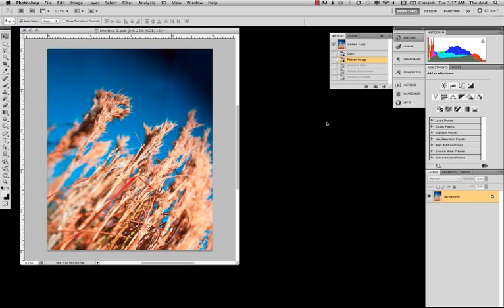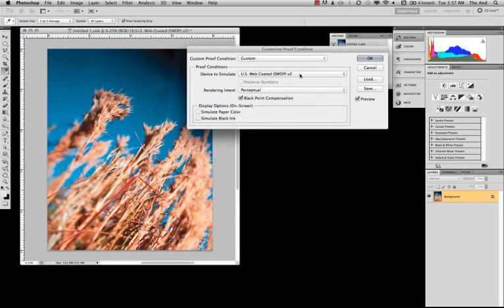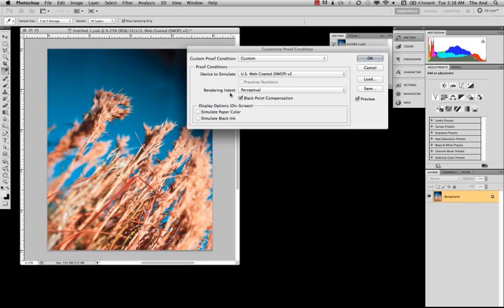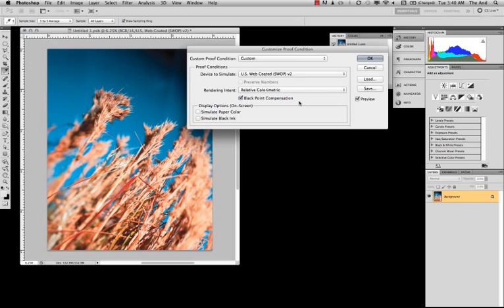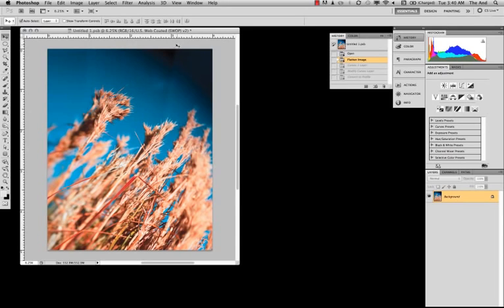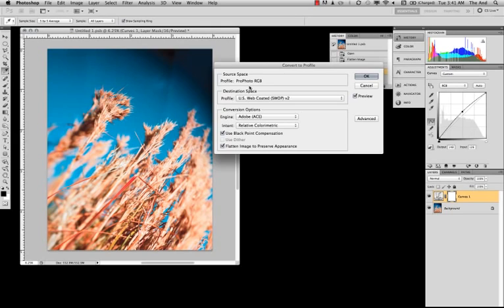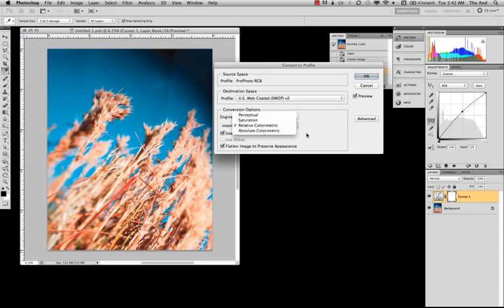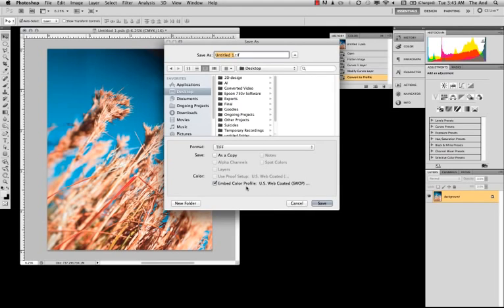Converting RGB to CMYK Color in Photoshop